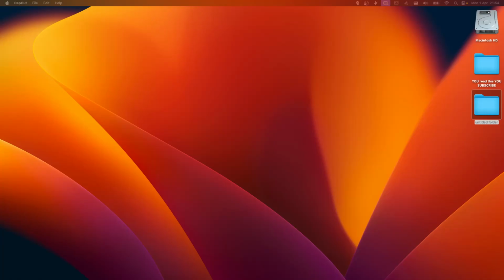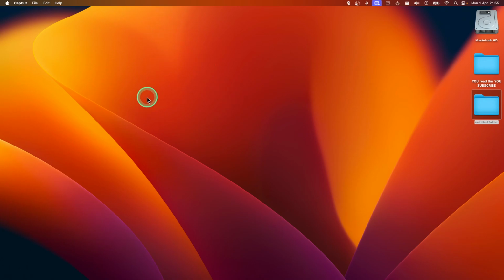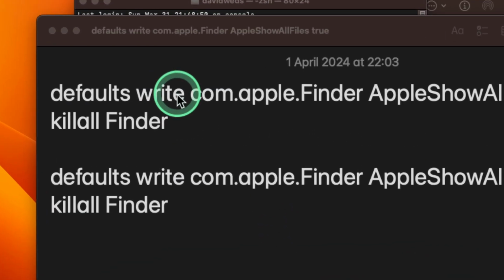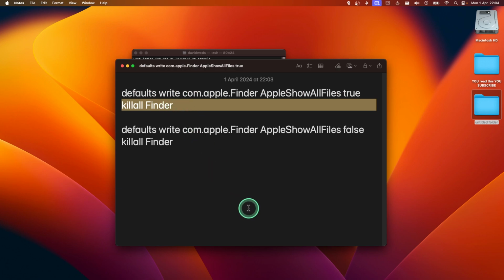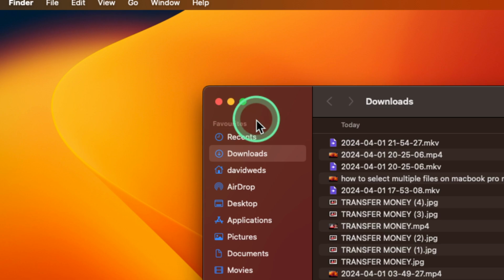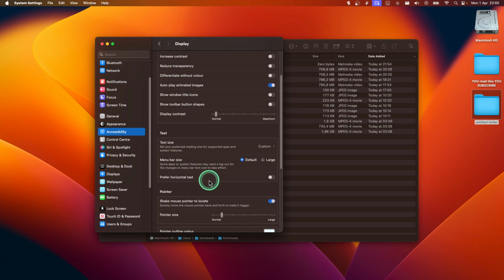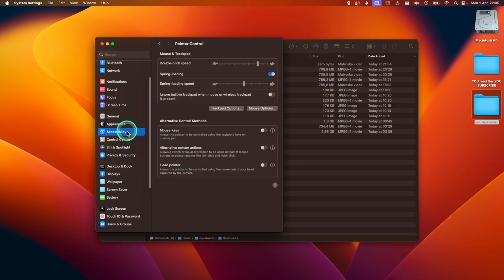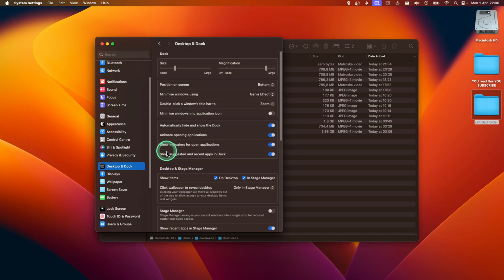How To Show Hidden Files On Macbook M3 Pro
In this macos tutorial I'm gonna show you how to show hidden files on macbook m3 pro
show hidden files macbook m3 pro
view hidden files macbook m3 pro
unhide files macbook m3 pro
reveal hidden files macbook m3 pro
access hidden files macbook m3 pro